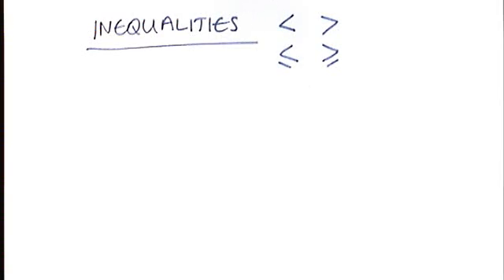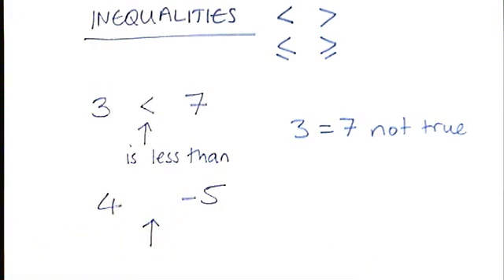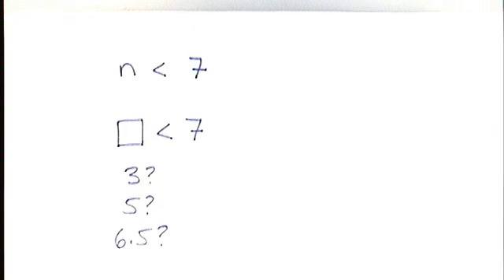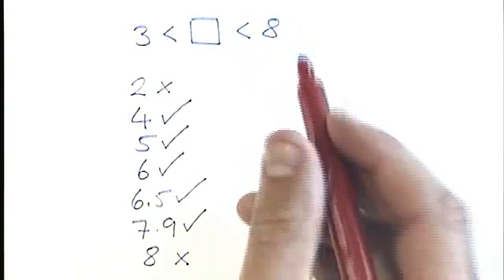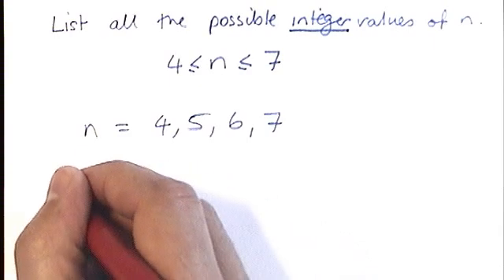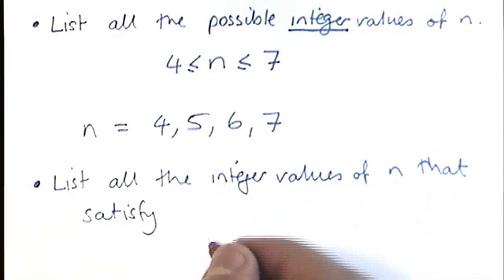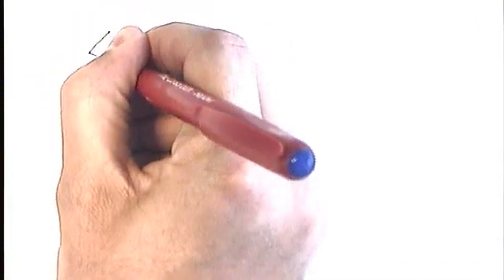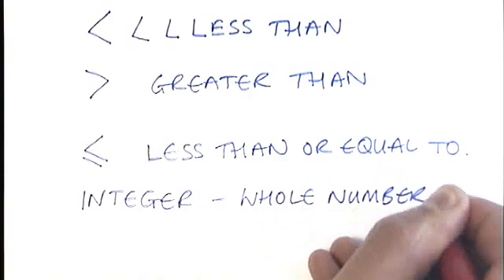How to - recognise and use inequality symbols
Including suggesting integers